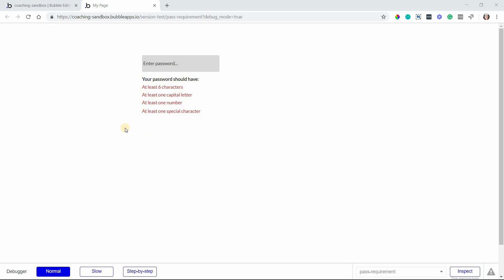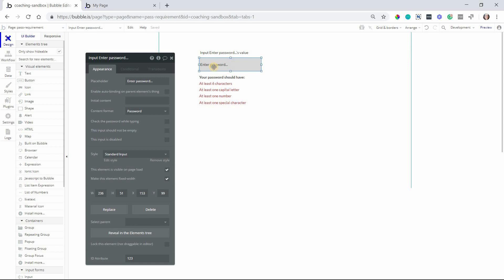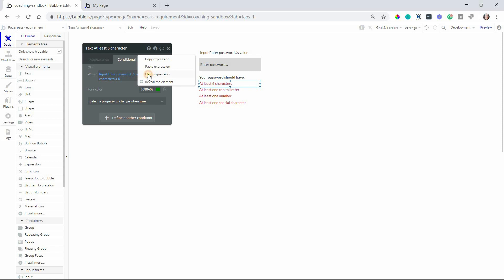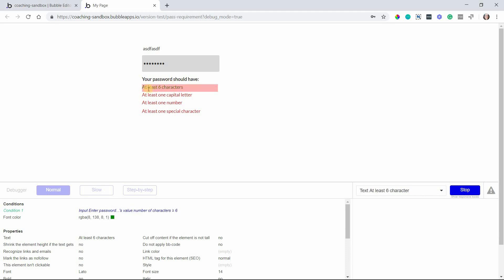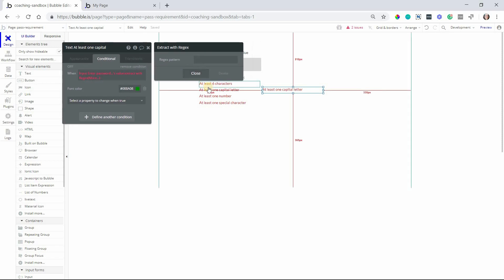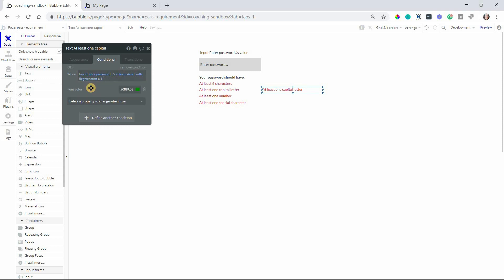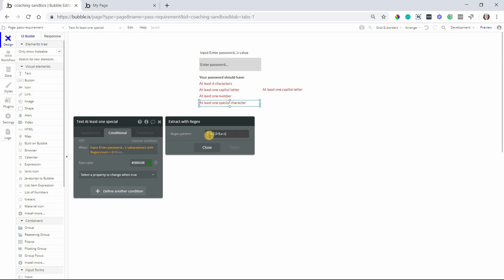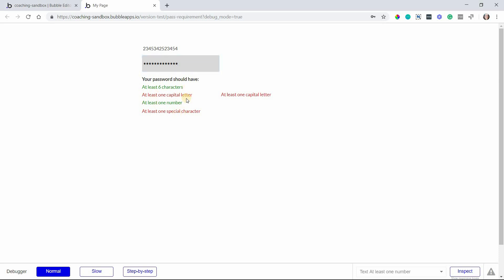Show Users When Passwords Meet Your Validation Requirements (for a safe and secure app)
Regex Patterns we go over in this video:

-Capital Letter = [A-Z\s]+
-Number = \d+
-Special Character = [^A-Z,0-9,a-z]

A survey by Telesign showed 68% of people want companies to give them an extra layer of security when it comes to using their online service.

You read that right.

Your users want you to help make sure they're safe because they know they probably aren't doing a good enough job on their own.

One of the best ways to do that?

Help them create better passwords.

If you've been around the internet in the past few years, you know how many data breaches there have been. You've probably even received scammy emails yourself showing passwords you've used in the past.

It's gotten out of hand.

That's why it's important you take extra measures to help protect your users' safety.

This video teaches how to build a UX feature that shows users when they've created a password that meets the criteria you set.